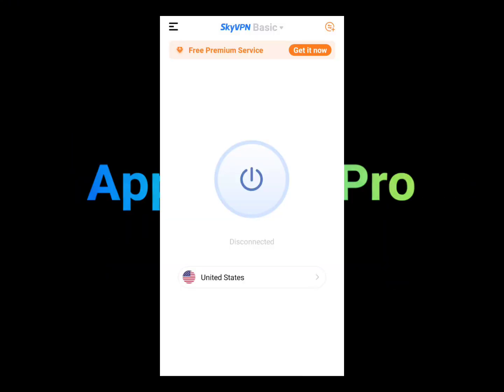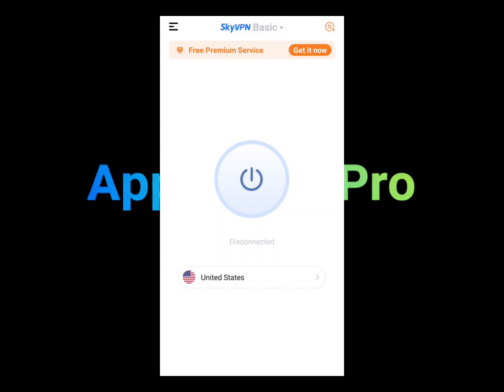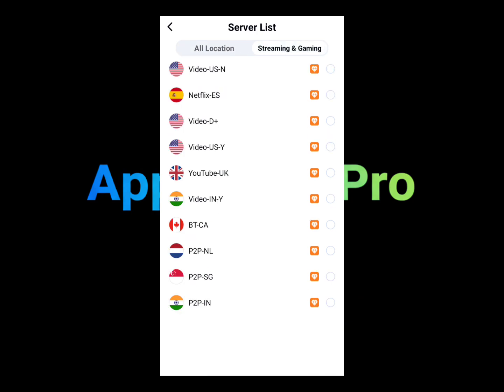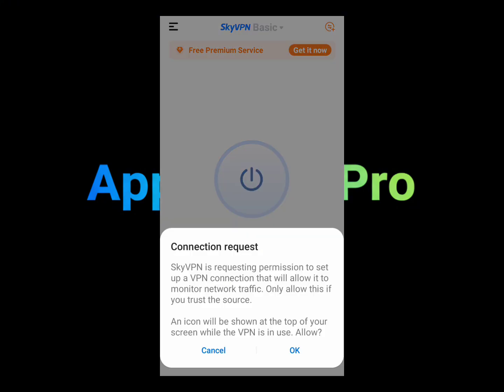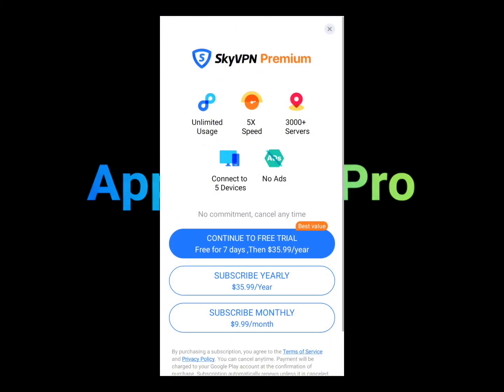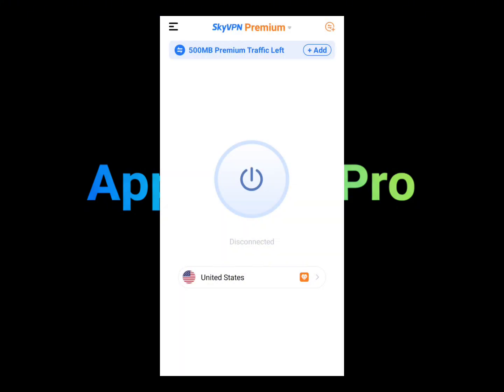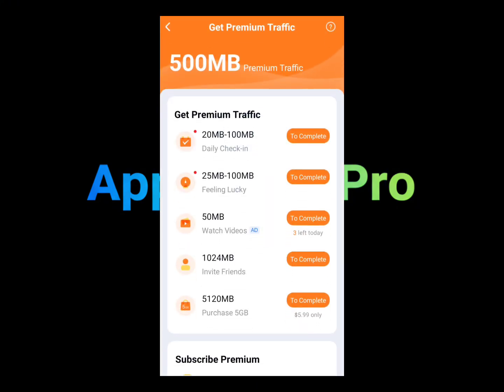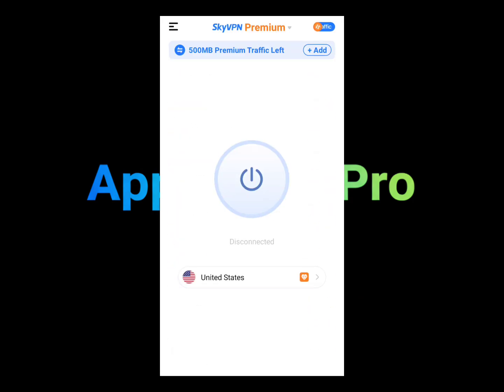Award VPN (FULL Tutorial)